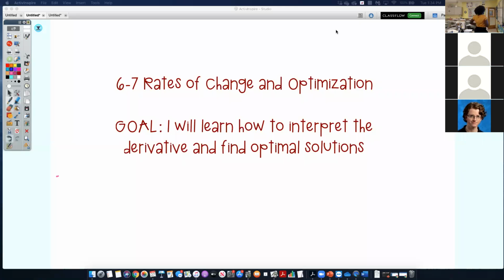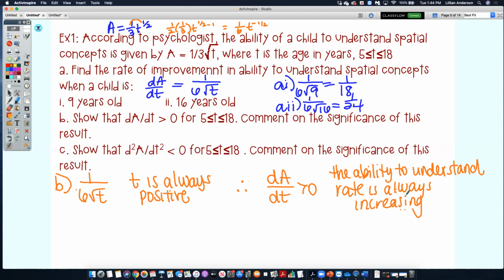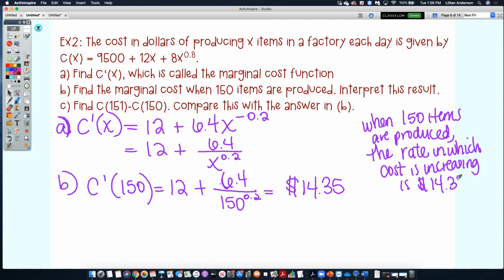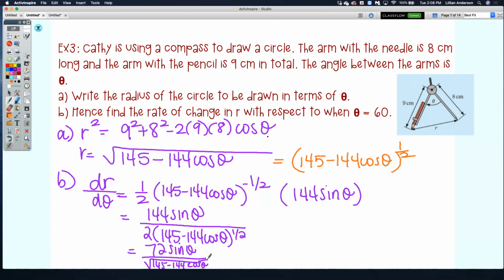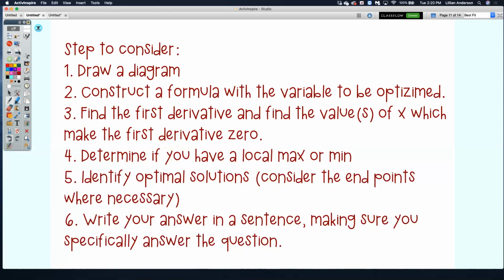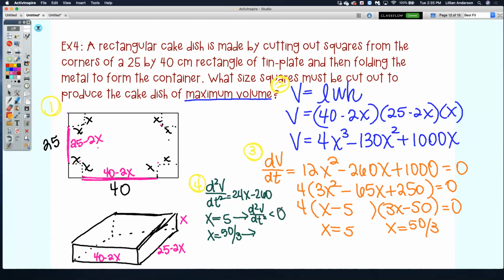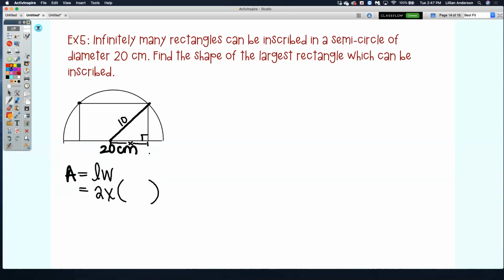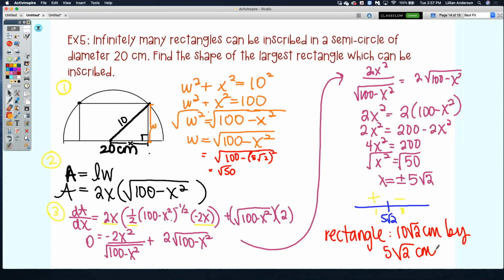6-8 Rates of Change and Optimization